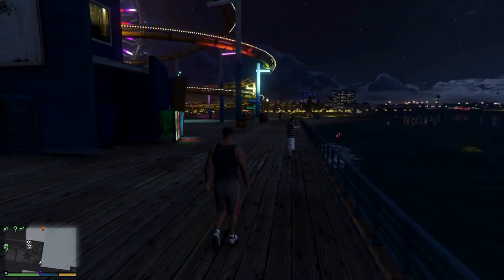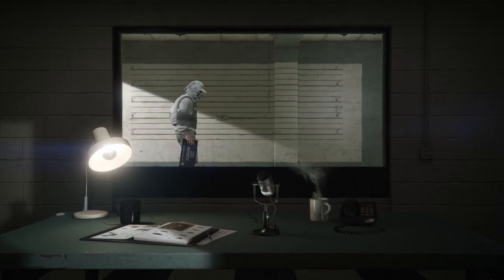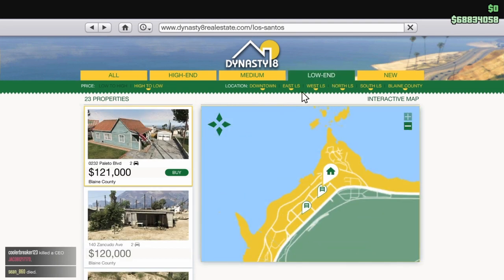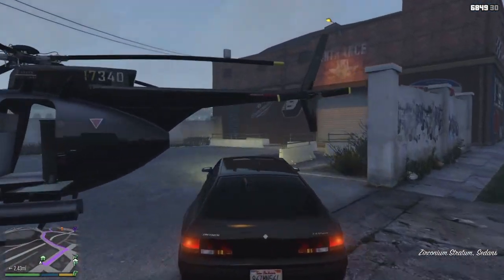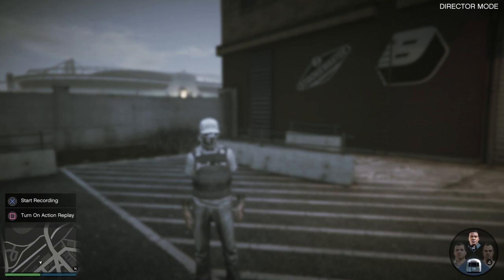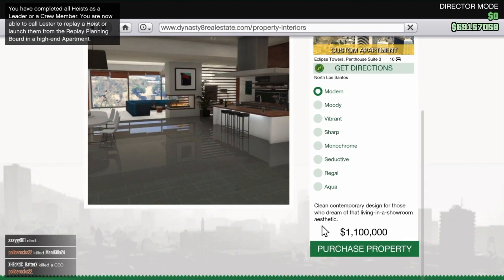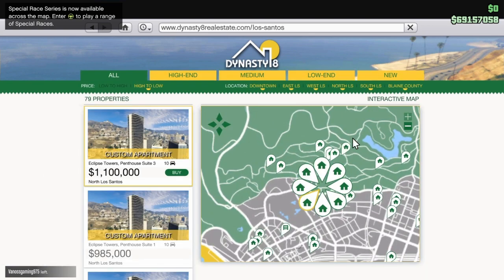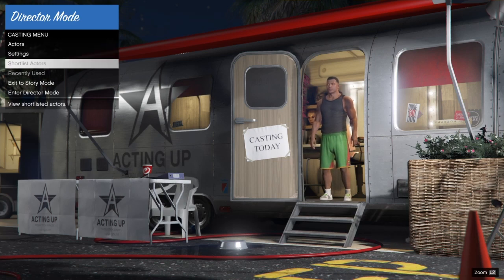GTA 5 Online *NEW PATCHED*SOLO*UNLIMITED MONEY GLITCH* After Patch 1.39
GTA 5 Online *NEW* unlimited MONEY GLITCH After Patch 1 39